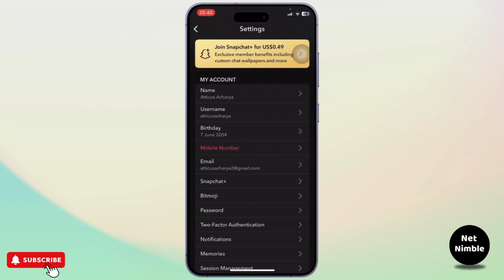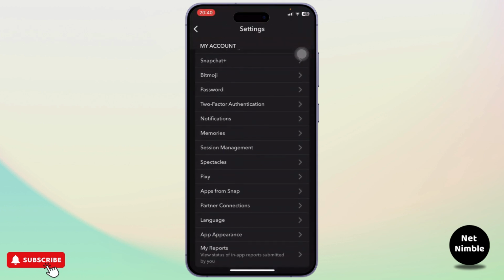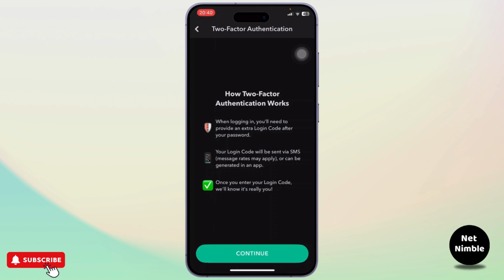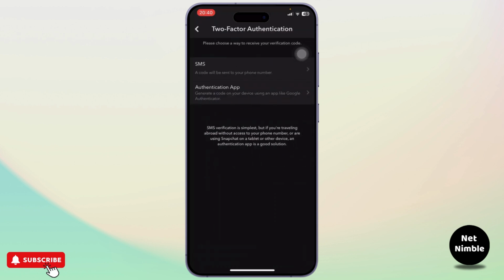How to Logout Snapchat Account from All Other Devices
Learn how to easily logout of your Snapchat account from all other devices in this step-by-step tutorial. Whether you've lost access to your account or want to ensure your security, we've got you covered!

In this video, you'll discover how to logout of Snapchat on all devices. You'll also learn how to logout from someone else's Snapchat account and secure your Snapchat ID.

Timestamps:
0:00 Introduction
0:20 Step 1: Accessing Snapchat Settings
0:45 Step 2: Logging Out from All Devices